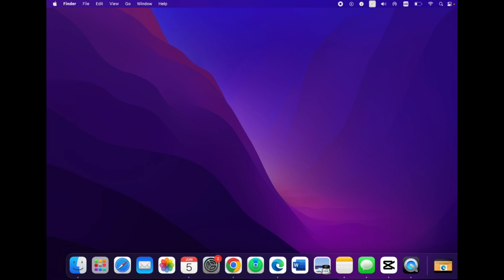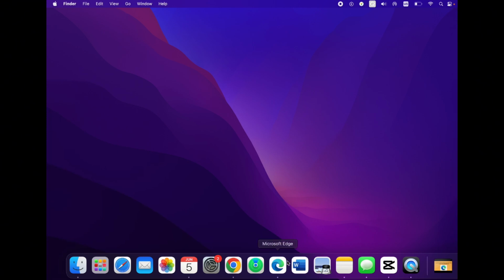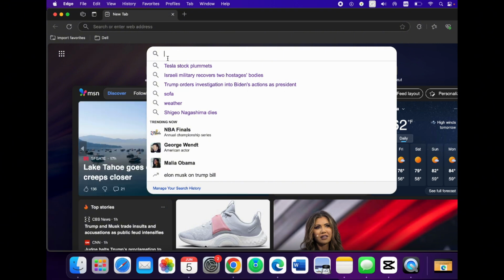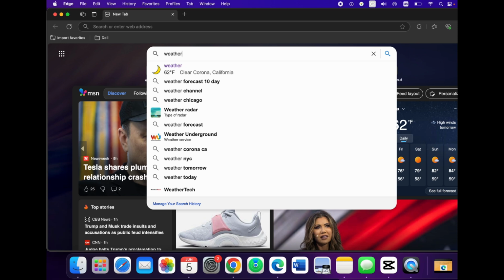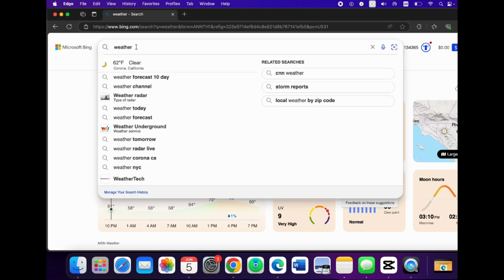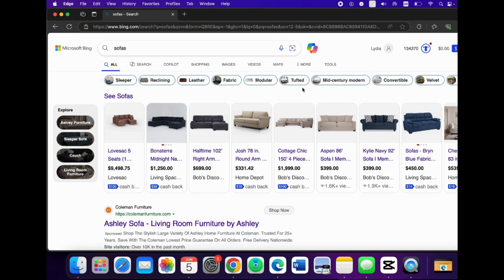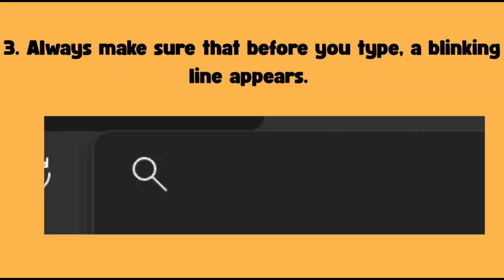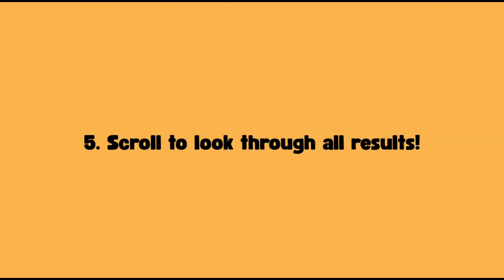How to Search Online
Learn how to access and use Microsoft Edge!